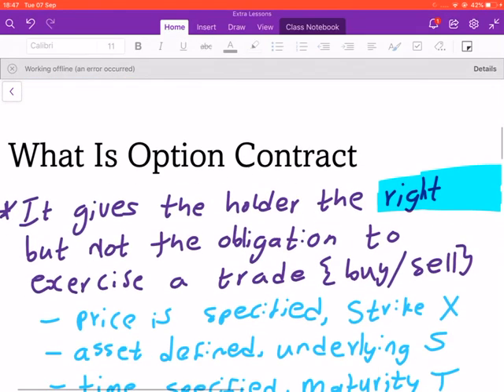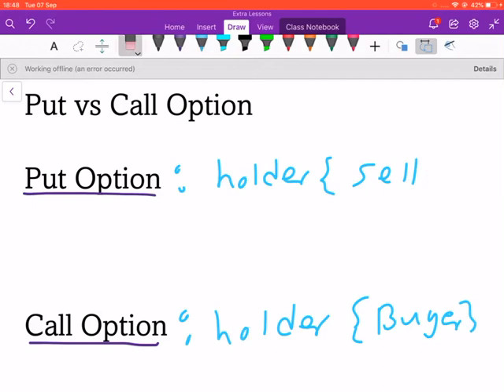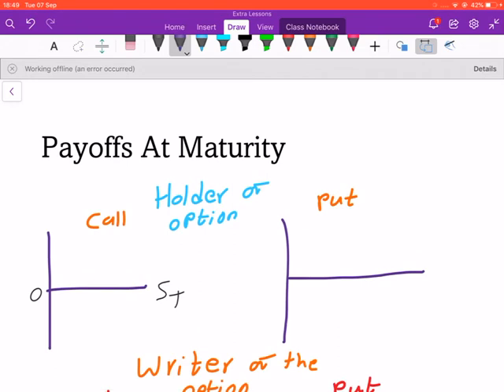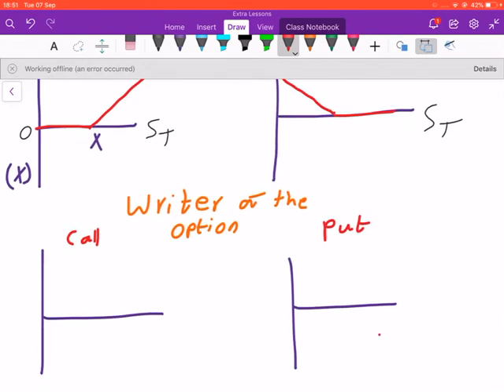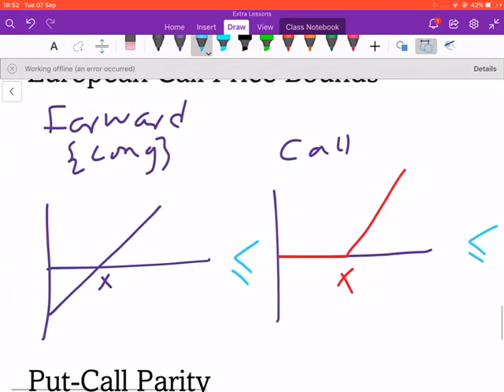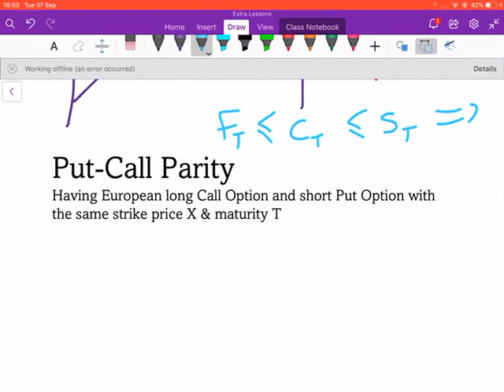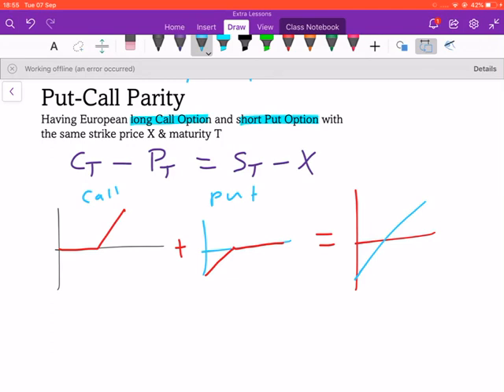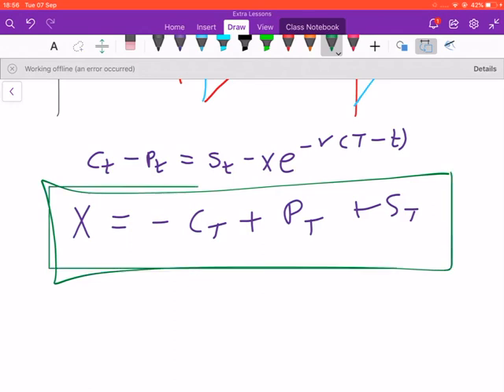Glimpse: Option Contract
Option contracts:
definition, put vs call option, American vs European option, bounds for the price of the options, and pricing of options.

ThatTutor is a private tutoring company based in Pretoria. We provide tutoring services to the next generation of students. One to one or group Tutoring, Study Notes, Online video available on request, quizzes, prelecture materials all in one place.